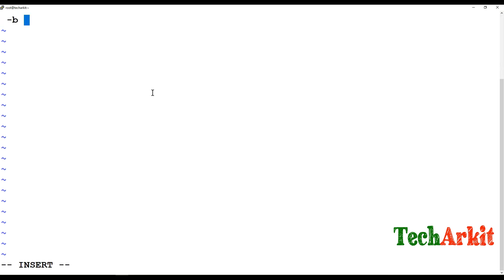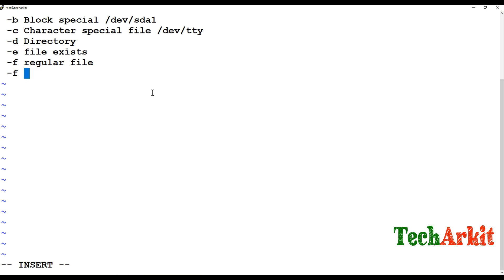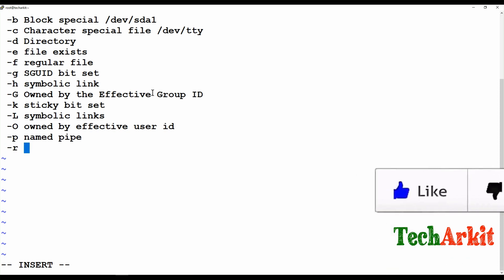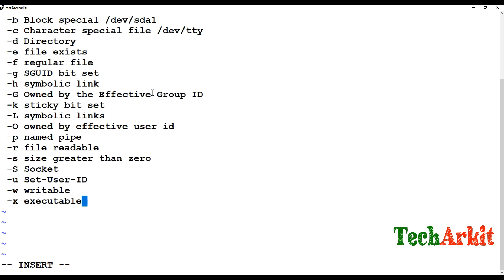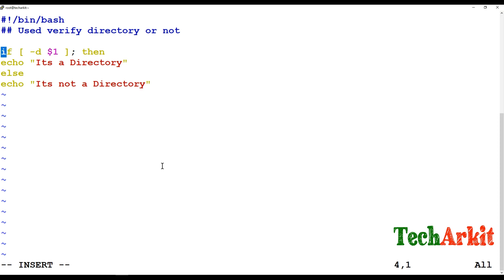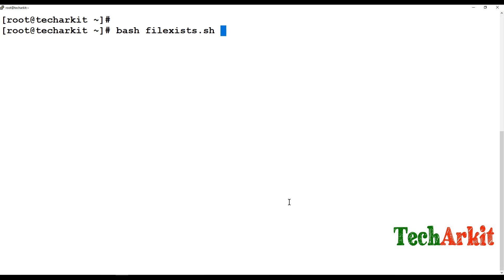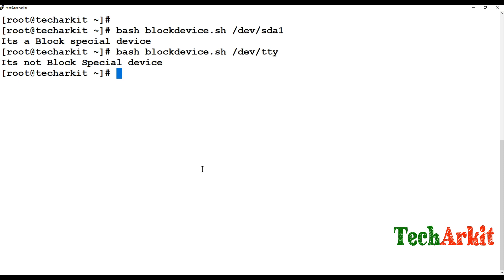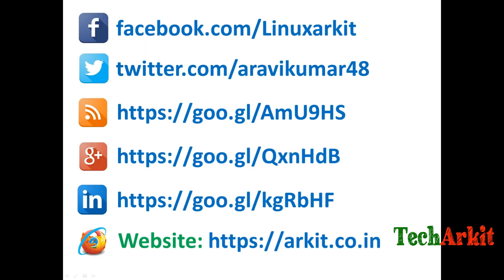Unary Operator Shell Scripting | Tech Arkit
Unary Operators are File Test operators to Test file characteristics. Example file existence, file permissions and file types can be verified using this operators.

-b file is a block device file.
-c file is a character device file.
-d file is a directory.
-e file exists.
-f file is a regular file.
-g file has its setgid bit set.
-G file's group ID is the same as the effective group ID
-h file is a symbolic link.
-k file has its sticky bit set.
-L file is a symbolic link.
-O file is owned by the shell's effective user ID.
-p file is a pipe or named pipe
-r file is readable.
-s file is not empty.
-S file is a socket.
-u file has its set UID bit set.
-w file is writable.
-x  file is executable